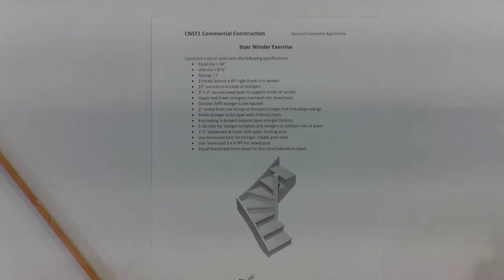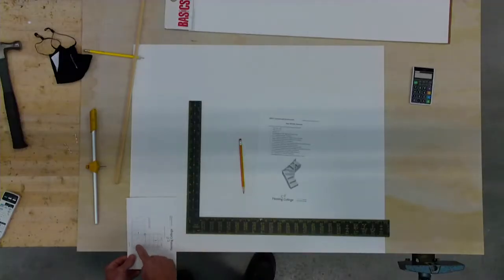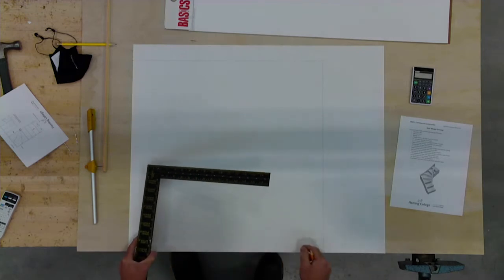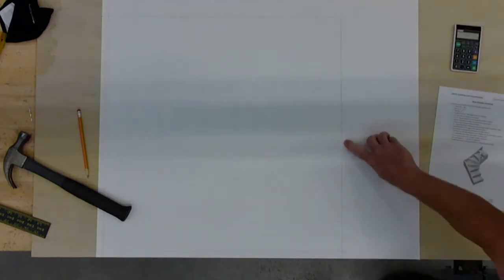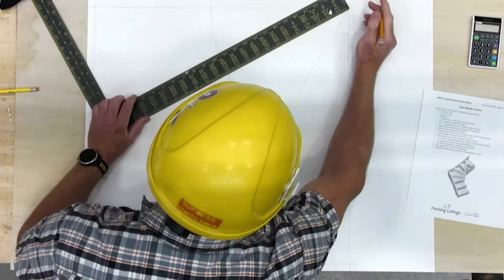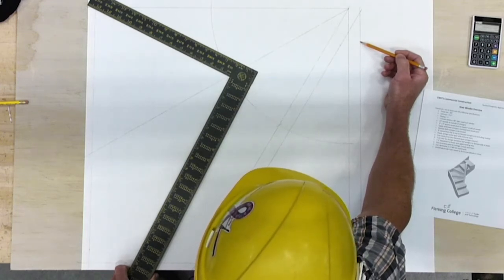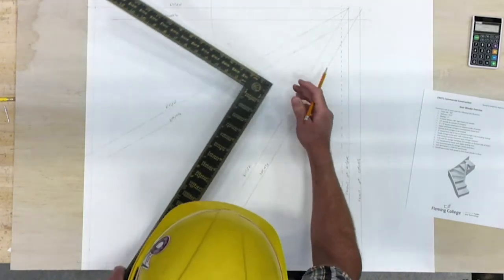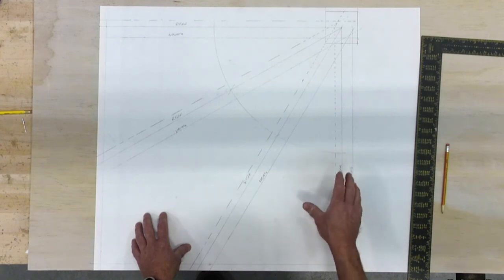3 tread winder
Layout a 3 tread winder full scale